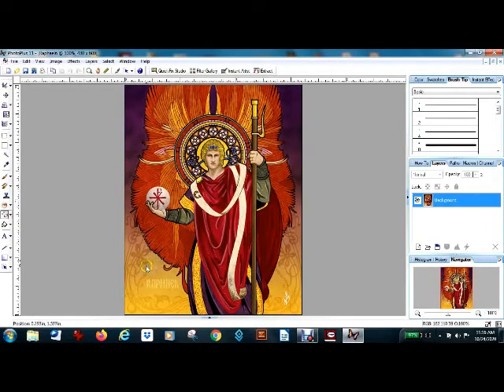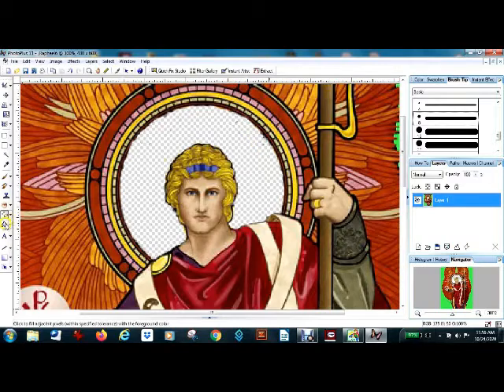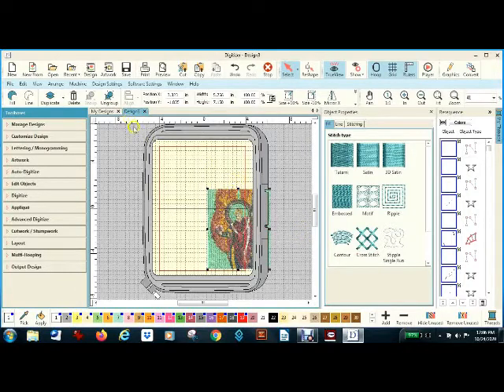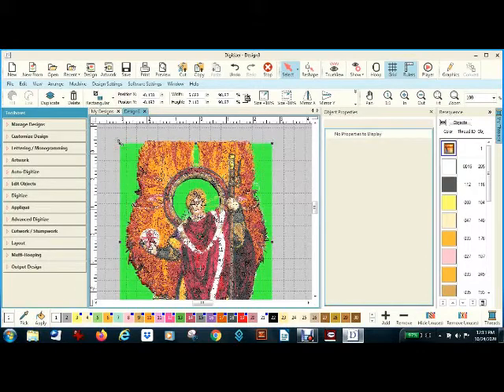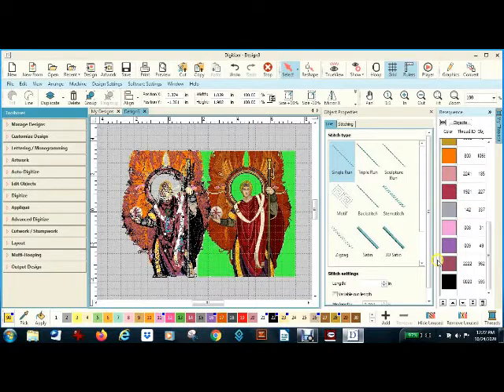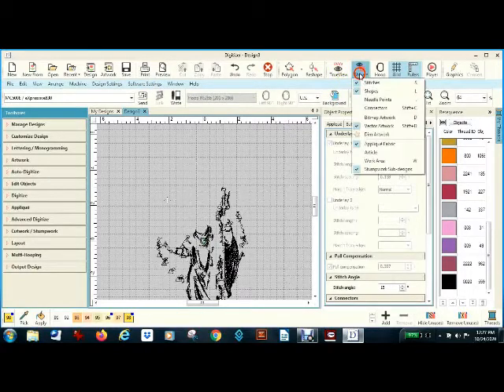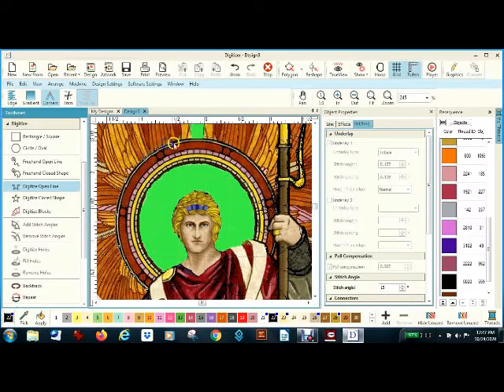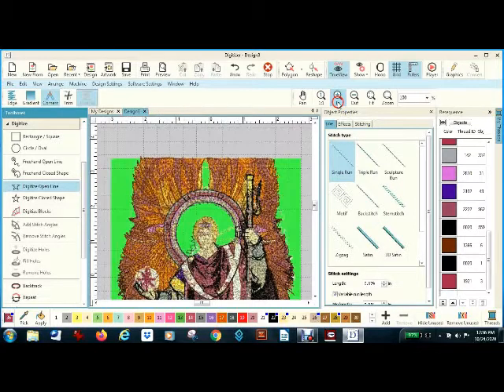Three steps to digitizing a photostitch applique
This covers how I take a picture, change it for photostitch, and then edit it in Digitizer.  I